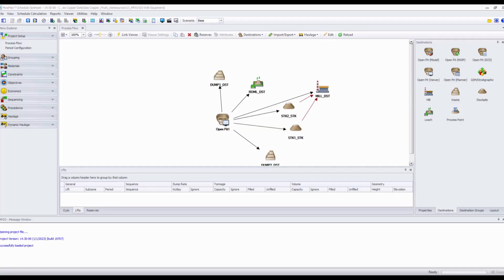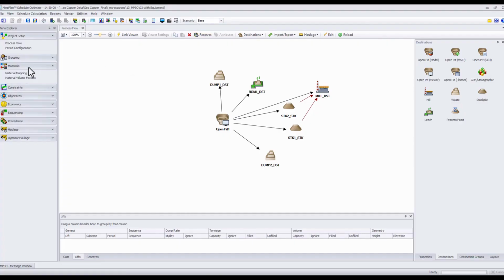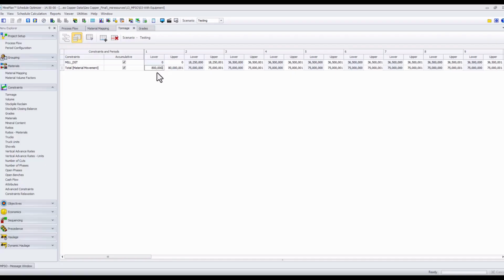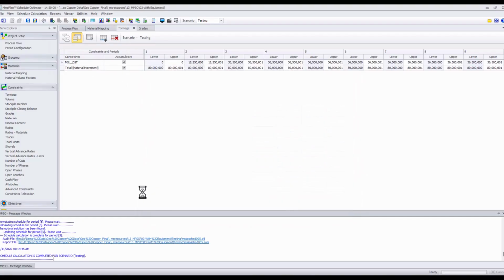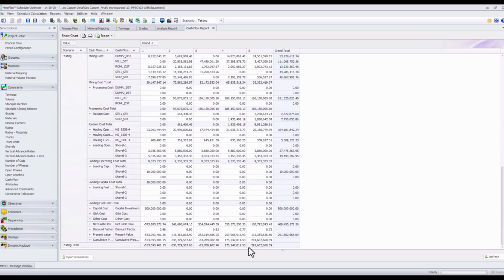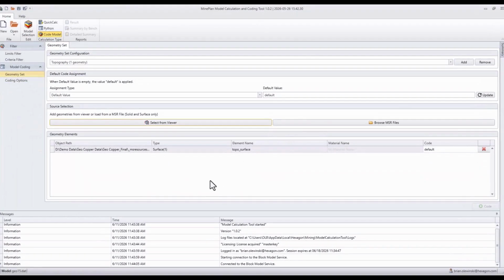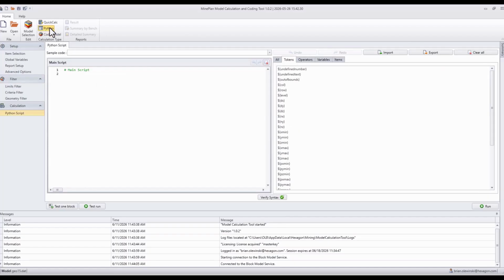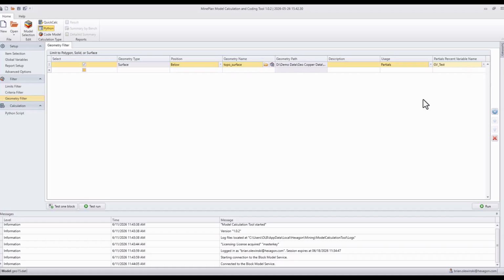Hexagon MinePlan 2026 Release 1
The latest Hexagon MinePlan release introduces new capabilities designed to simplify scenario evaluation, modernise model calculation workflows, and improve performance across key applications. Together, these enhancements help planners and engineers spend less time managing processes and more time generating insights.  Check out the video to learn more.

Hexagon is the global leader in measurement technologies. Our precision measurement, positioning, and autonomous solutions transform the world’s most vital industries. From aerospace & defence, automotive, construction, general manufacturing, to mining and more, we provide the confidence that customers rely on to build, navigate, and innovate.

Hexagon (Nasdaq Stockholm: HEXA B) has approximately 17,000 employees in 50 countries and net sales of approximately 3.7bn EUR.